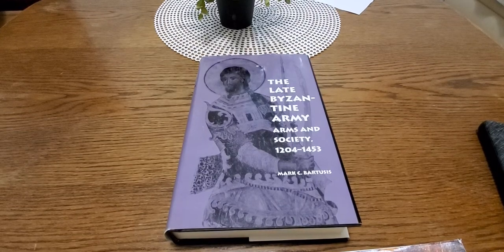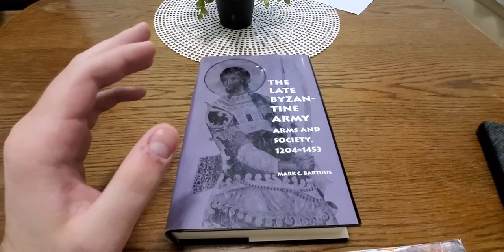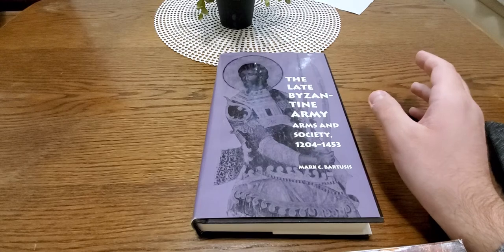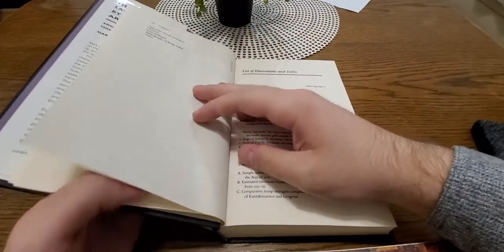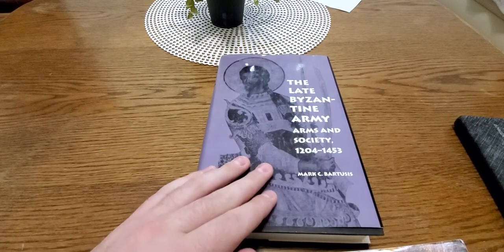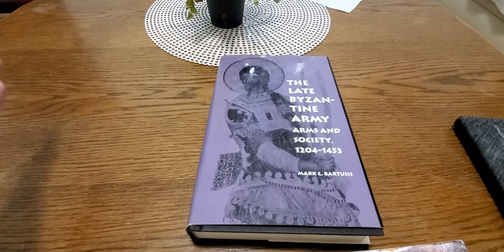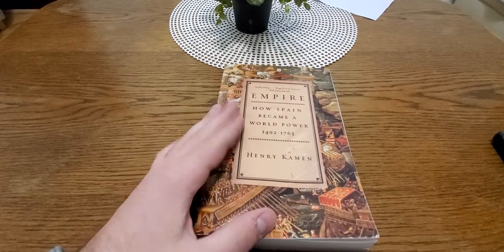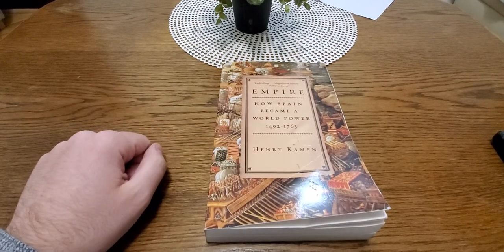Book Review: The Late Byzantine Army by Mark C. Bartusis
Book review of this history of the Byzantine/Eastern Roman army in the 13th through 15th centuries. Highly reccomend it for anyone interested in Byzantines or medieval military history.